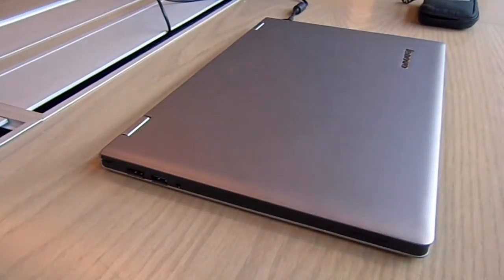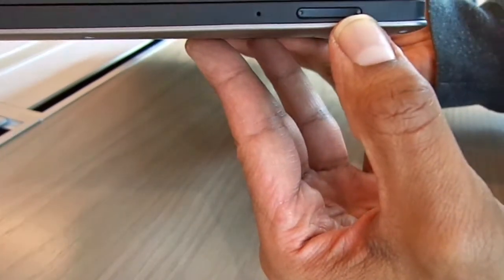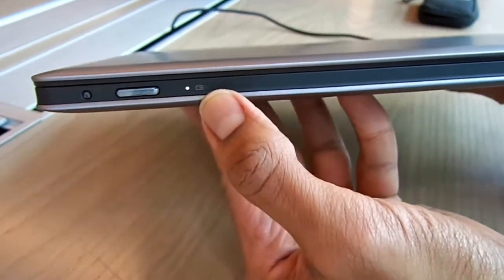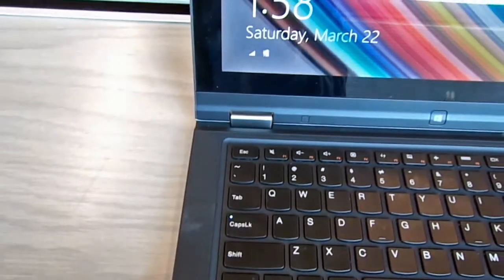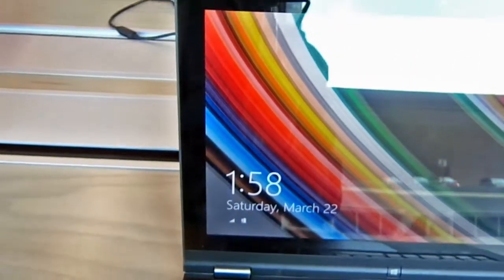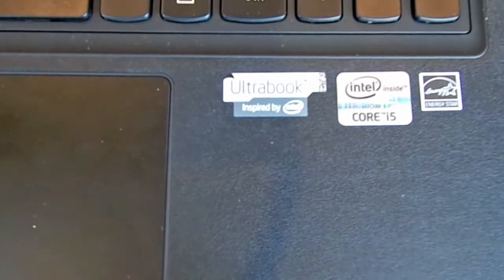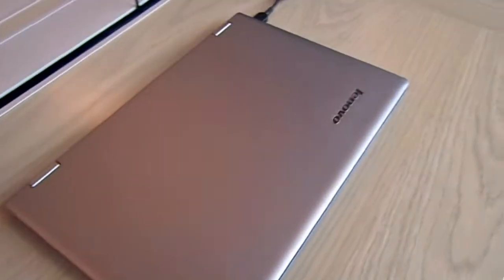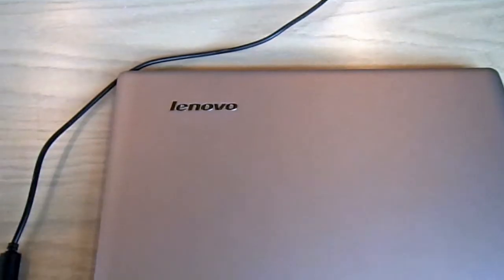Lenovo IdeaPad Yoga 13 Spec Review!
Combining the productivity of an Ultrabook with the intuitive touch experience of a tablet, the 13.3-inch Yoga 13 will give you the ultimate in versatility.